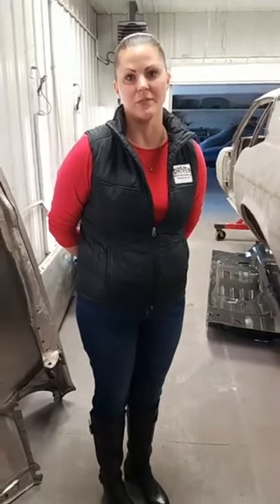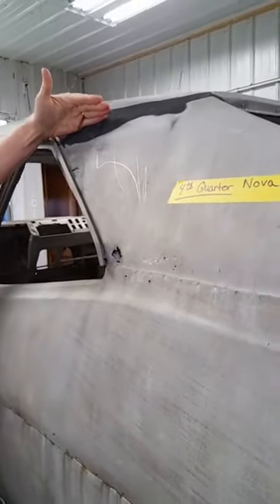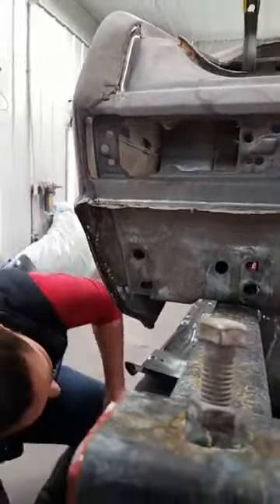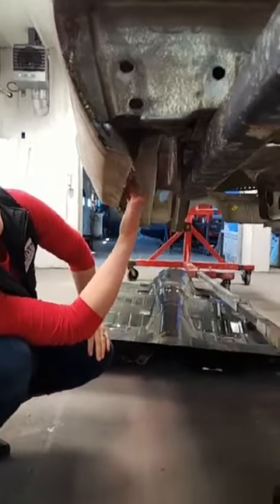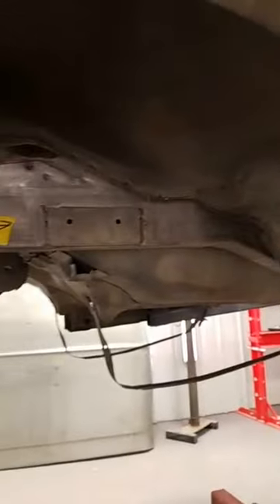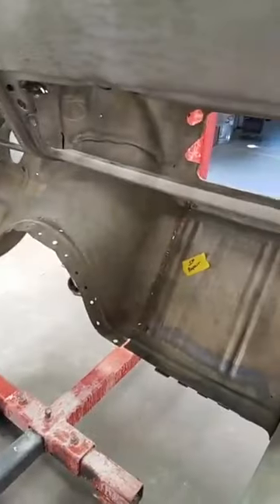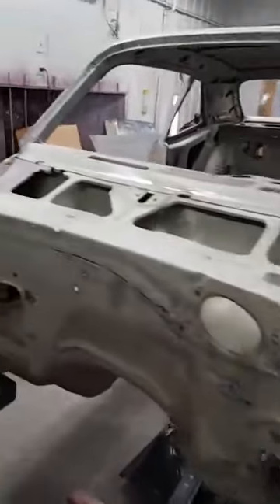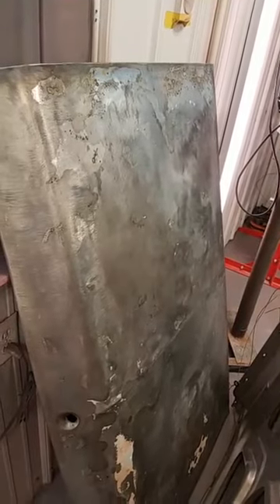4TH QUARTER 1970 NOVA: ONCE RESTORED, TWICE WRECKED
What was once sold as a fully restored 1970 Nova had an oil leak. The oil leak lead to the owner finding only spray foam in place of the right front body mount and then the issues snowballed from there.
Molly walks around the 1970 "4th quarter" Nova for a behind the paint look at a car sold from a classic car dealership as solid, restored and ready to enjoy. Long story short...They lied!
Structural damage, 3 previous quarter repairs, major buckling in the trunk area, oil canned roof, extensive door damage on both sides and not a square opening to be found. This Nova has a history.